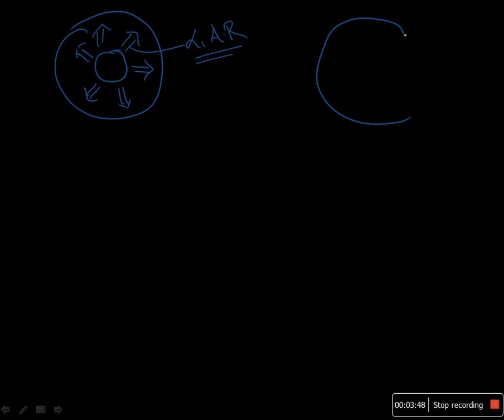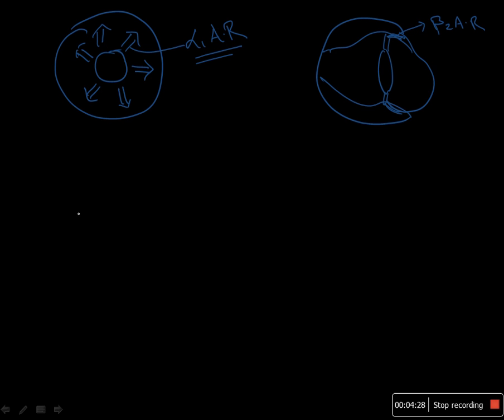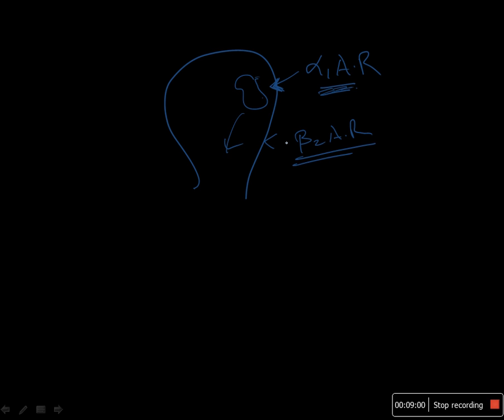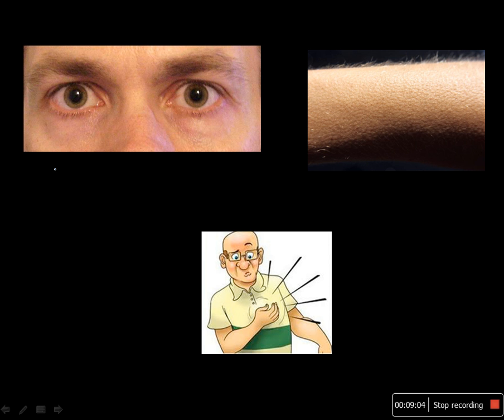Fight or flight response | Sympathetic nervous system